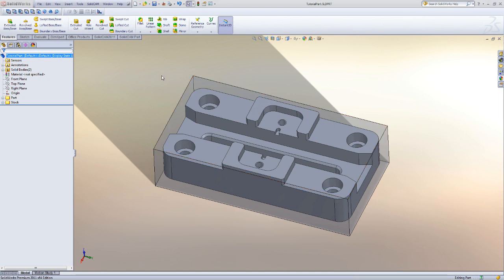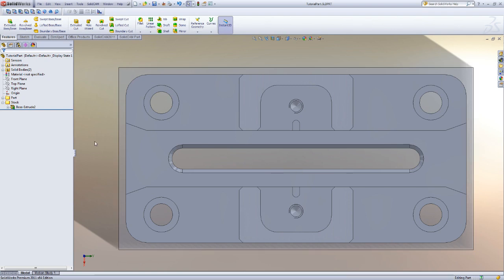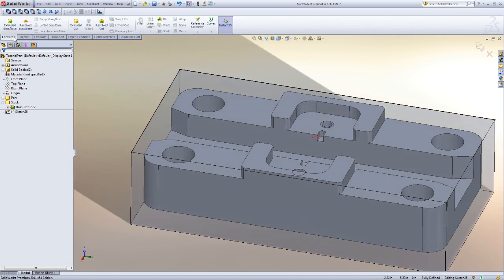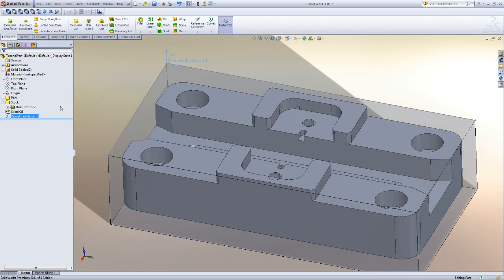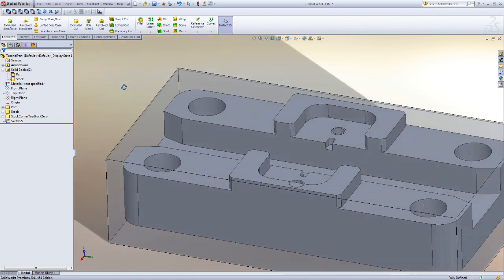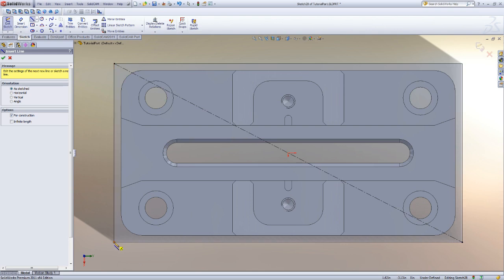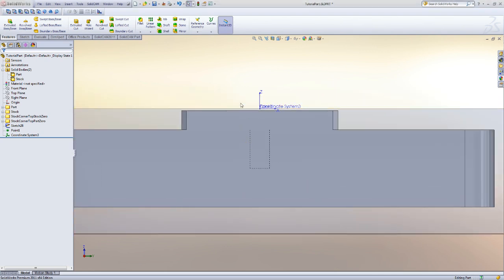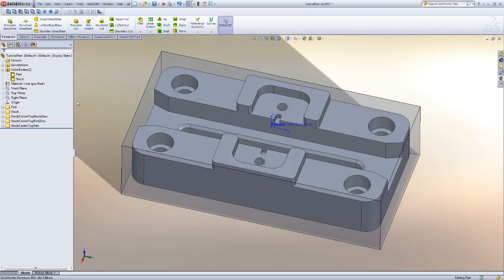SolidCAM Tutorial Video2 (Coordinate Systems )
Sorry about the crazy mouse movement, I didn't know I was doing that until I watched the final result. Future videos I'll keep the mouse still while talking.